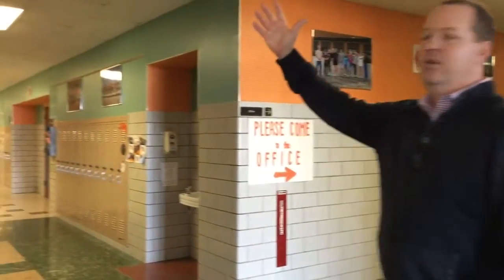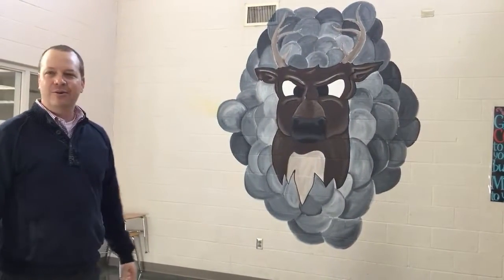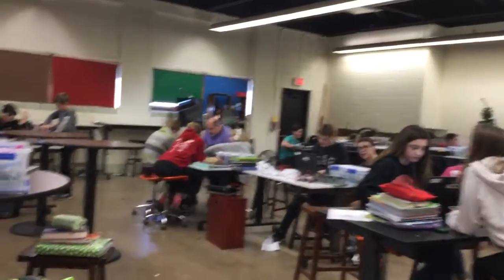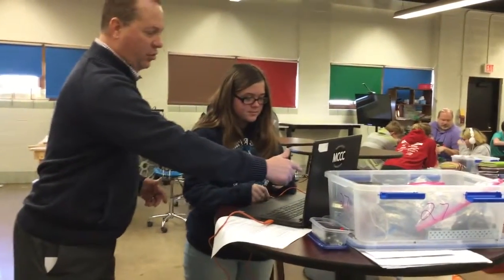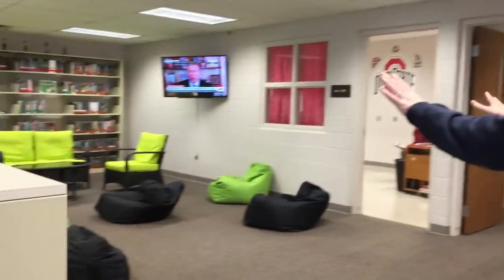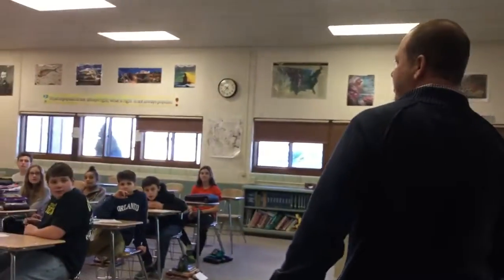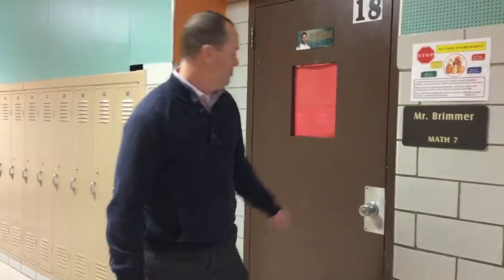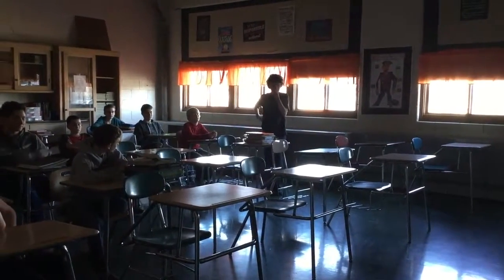JH Video Newsletter #1